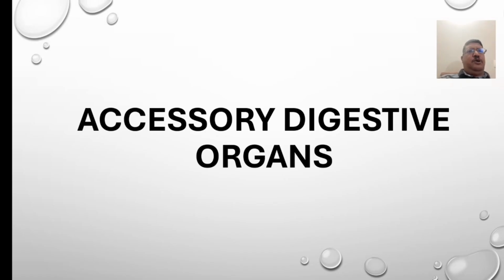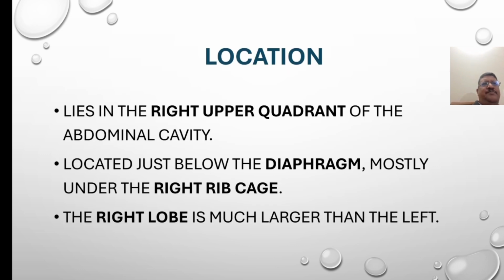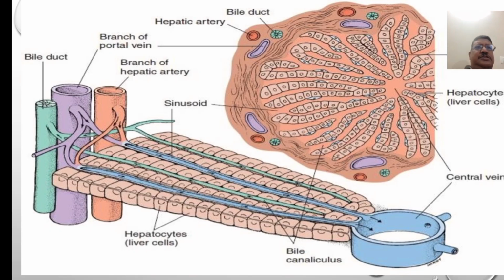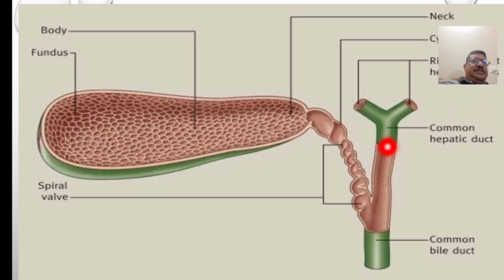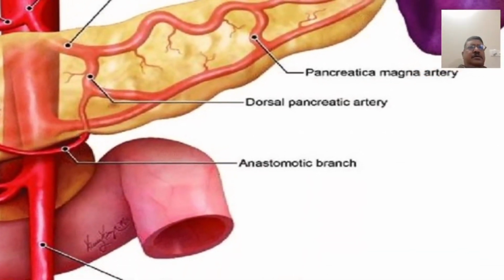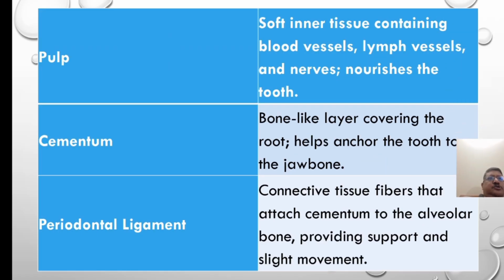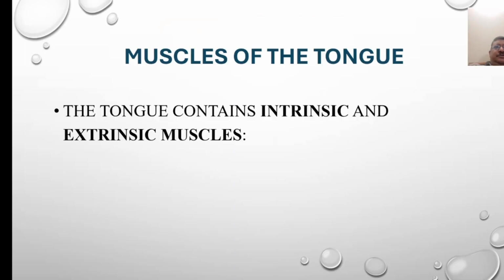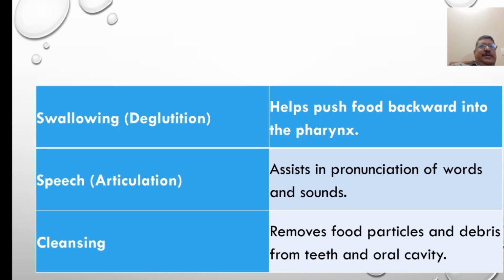ANATOMY PHYSIOLOGY OF DIGESTIVE SYSTEM (ACCESSORY DIGESTIVE ORGANS)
Accessory organs
Salivary Glands

Secrete saliva containing amylase for starch digestion.

Liver

Produces bile, which helps digest fats.

Gallbladder

Stores and releases bile into the small intestine.

Pancreas

Secretes digestive enzymes (amylase, lipase, trypsin) and bicarbonate to neutralize acid.

Teeth and Tongue

Aid in chewing and mixing food with saliva.